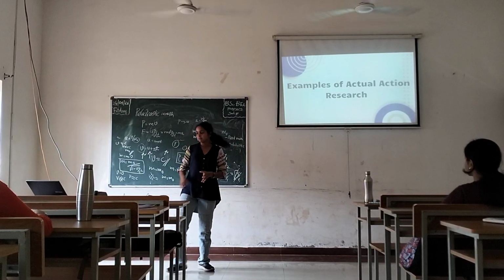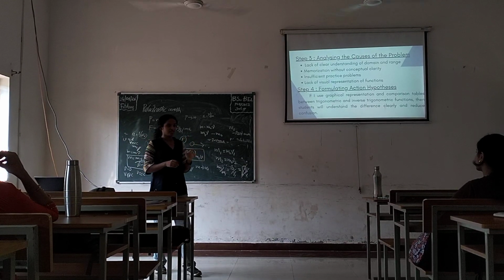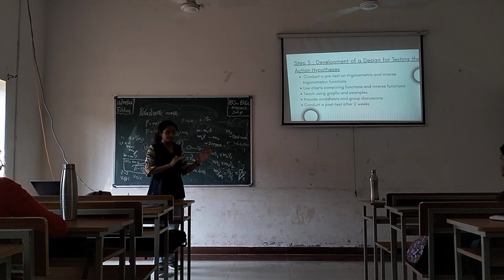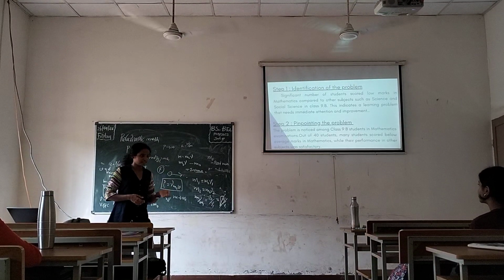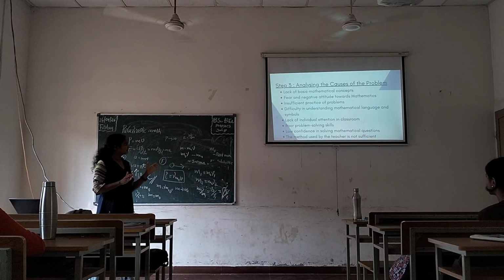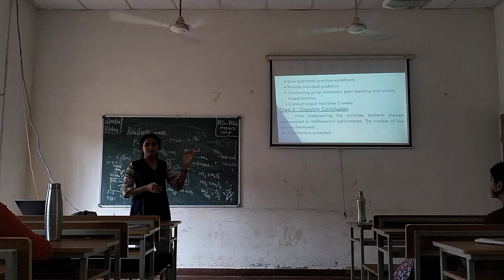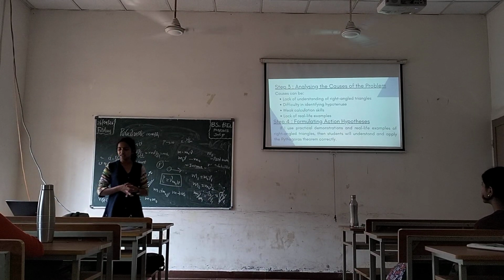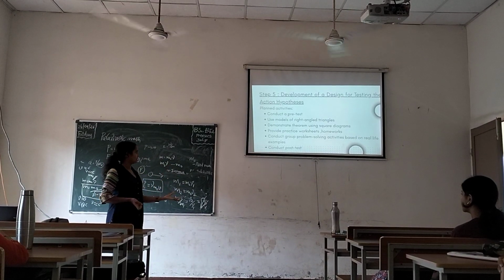Action Research - Pedagogy of Mathematics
ITEP - Integrated Teacher Education Program
B.Sc.B.Ed. Physics
Pedagogy of Mathematics
Pedagogy of Physical science
sem 6
Action Research - examples